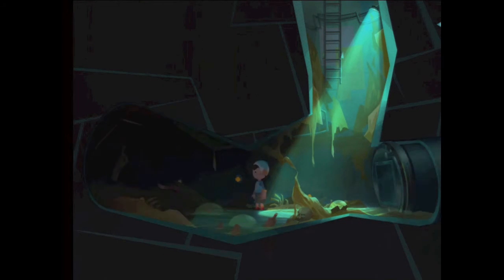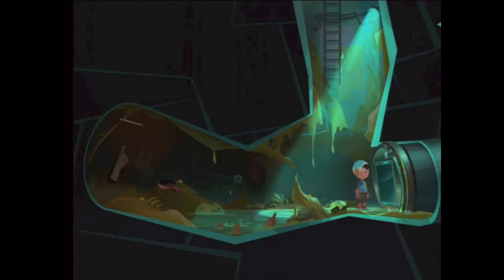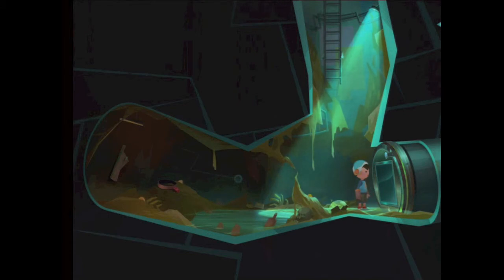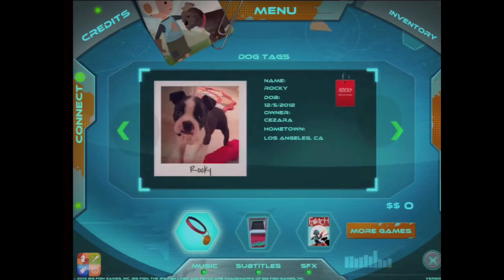Let's Play: FETCH! Walkthrough Chapter 2 pt 1 with Director's Commentary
Four of the nine-person development team came together to play the game. Here's first part of chapter two with Director's Commentary.